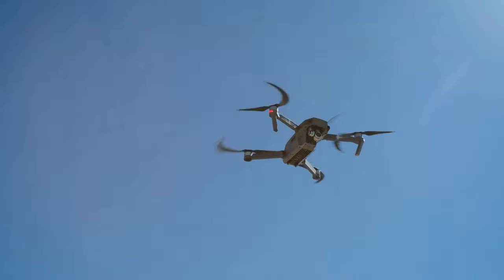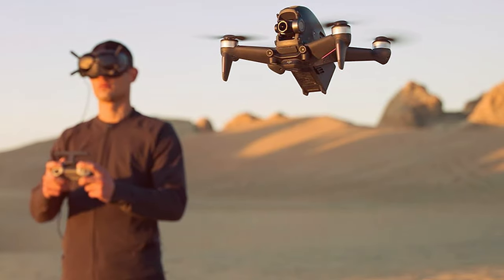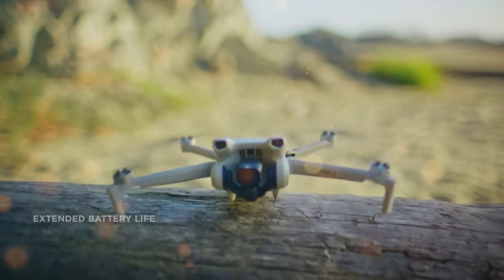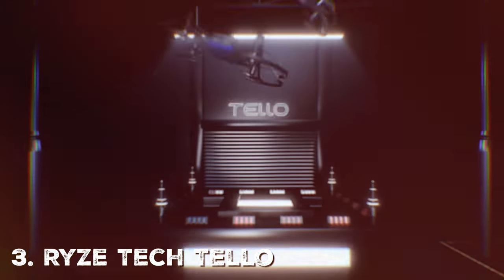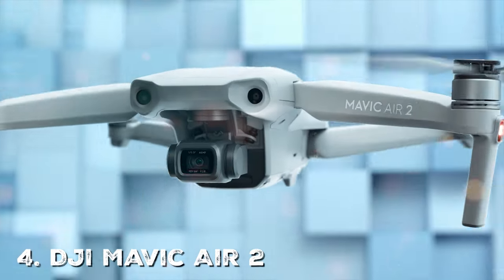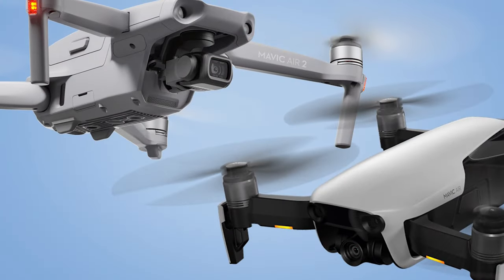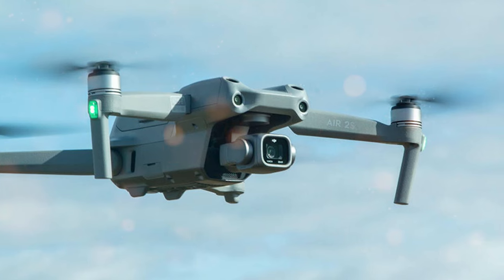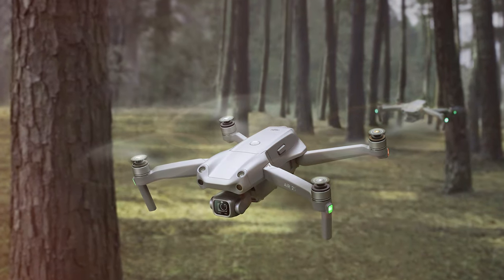Top 5 Best Drones in 2024 | In-Depth Reviews & Buying Guide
Links to the Best Drones we listed in today's Drone review video:

1 DJI FPV Combo (Goggles V2)

2 DJI Mini 3 Fly More Combo

3 Ryze Tech Tello

4 DJI Mavic Air 2

5 DJI Air 2S

What are the Best Drones in 2024?

In today's video we reviewed the Top 5 Best Drones on the market in 2024. We made this list based on our personal opinion and we ranked them in no particular order, after doing our research based on their prices, quality, durability, brand reputation and many more.

After watching this video you will know which are the best budget, top selling and top rated Drone on the market today.

If you choose from this list you can be sure that you buy one of the best Drones available today.